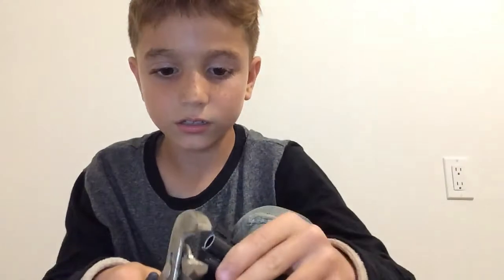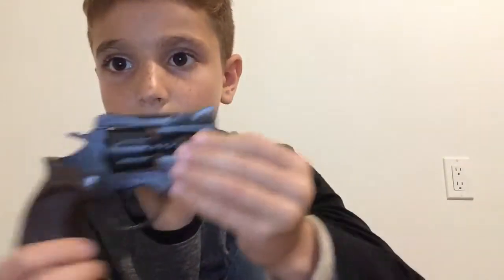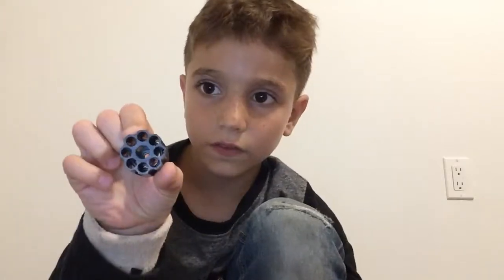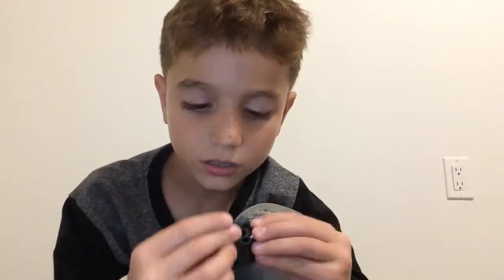DIY BB gun